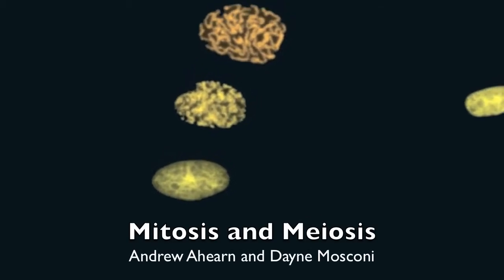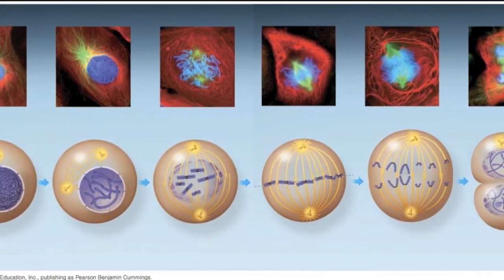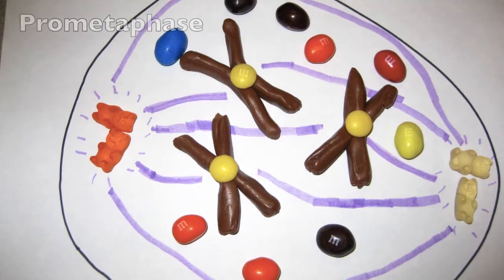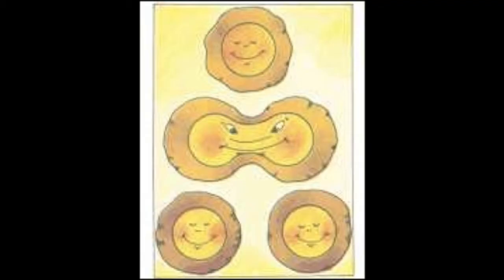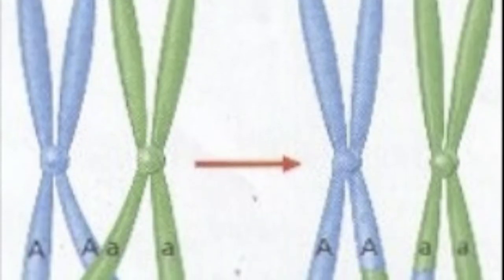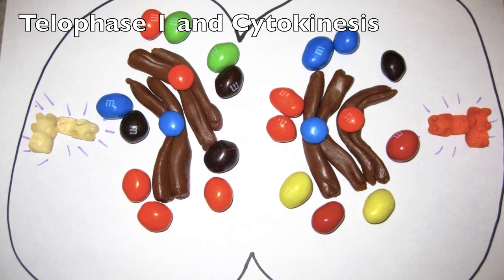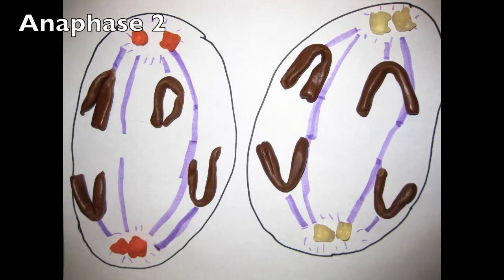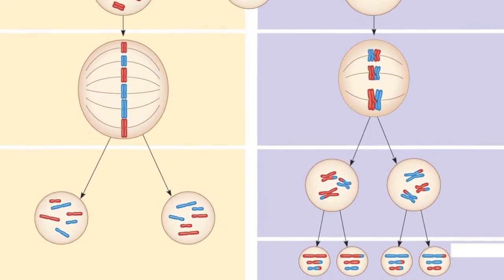M&M's in Mitosis and Meiosis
A class project detailing the steps of mitosis and meiosis